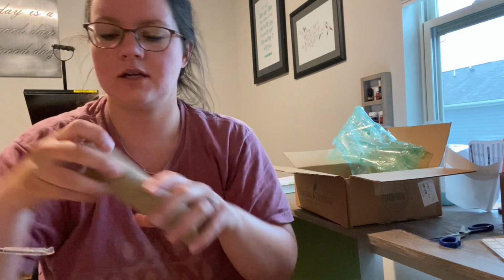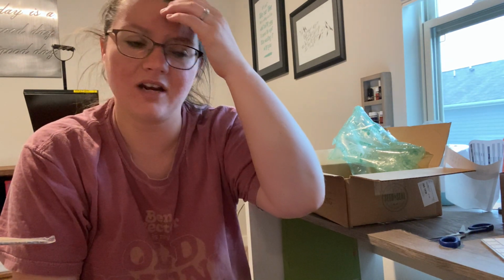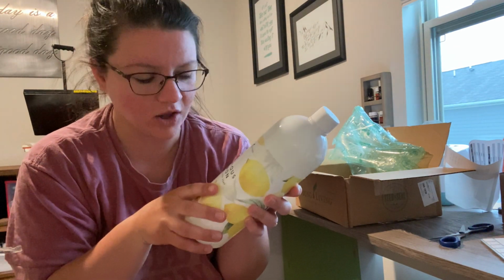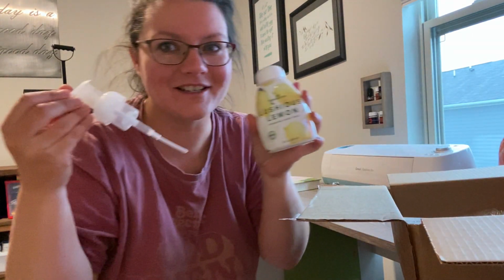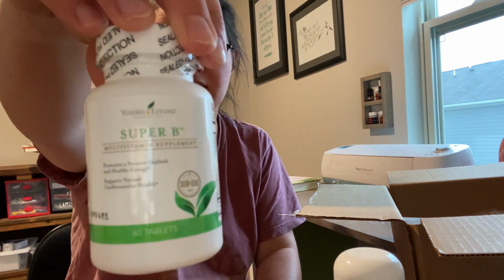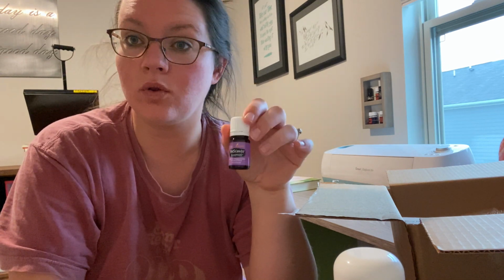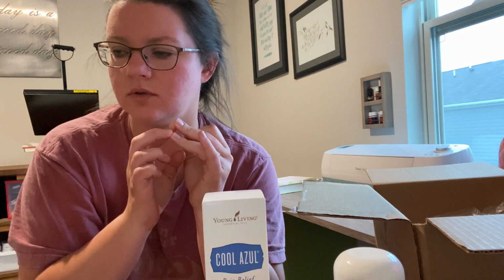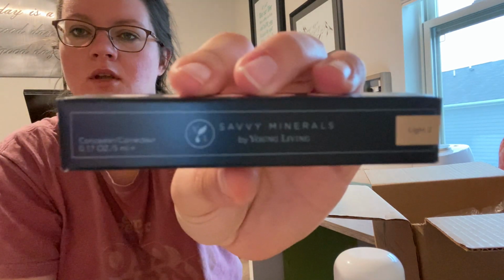May 2021 Young Living Essential Rewards Haul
I talk about some of my favorite diffuser blends in this video, as well as what products I bought this month! Right now I’m loving the Mojito diffuser blend which is peppermint, lime, and stress away. I also talked about the luscious lemon diffuser blend which is:

2 drops Lemon

2 drops Lemon Myrtle (if you don't have this just double your Lemon but as soon as it's back in stock, grab it!)

2 drops Eucalyptus Globulus

2 drops Ylang Ylang

2 drops Spearmint

1 drops Cinnamon